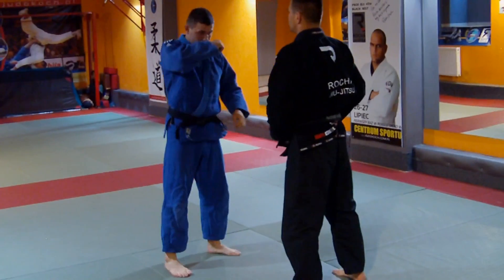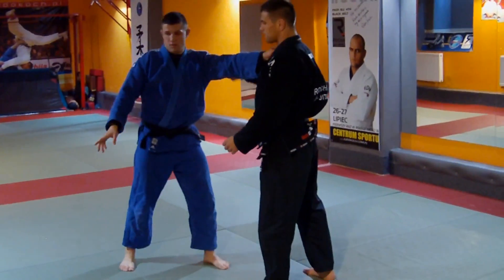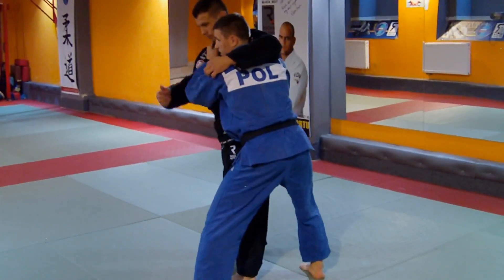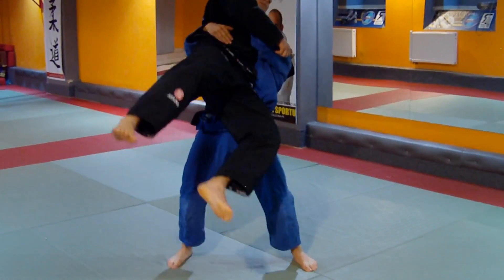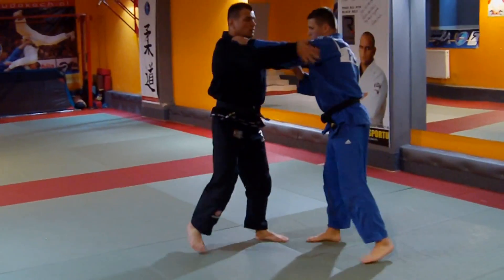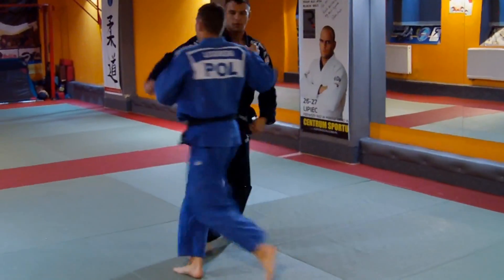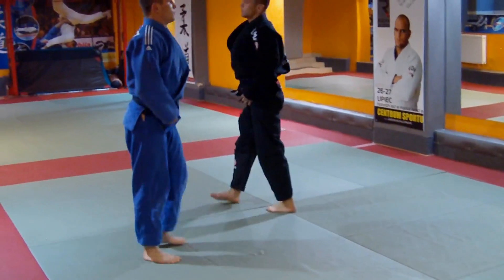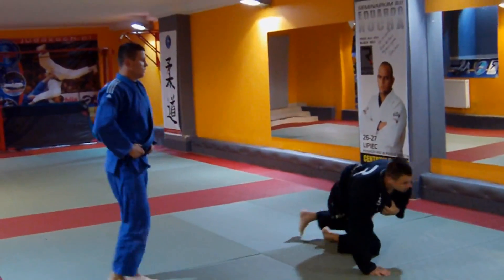SZKOŁA JUDO URANAGE - MAREK LISOWSKI